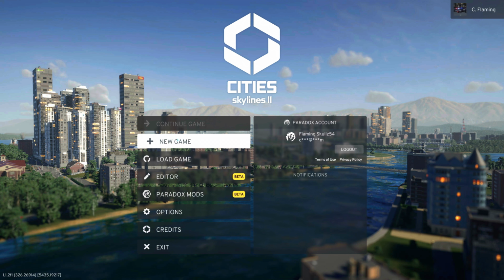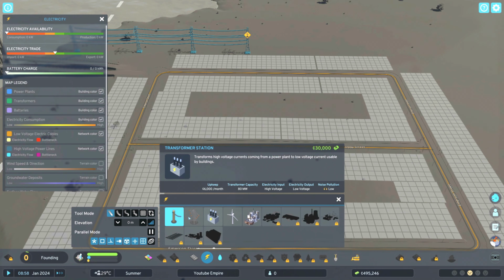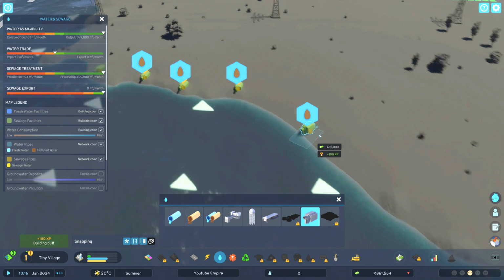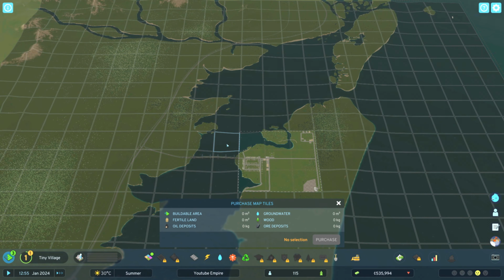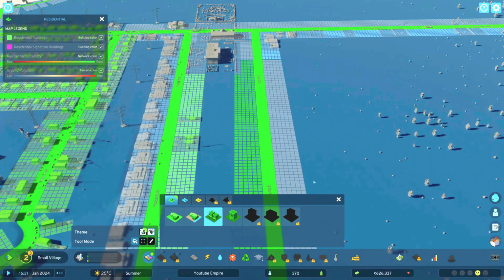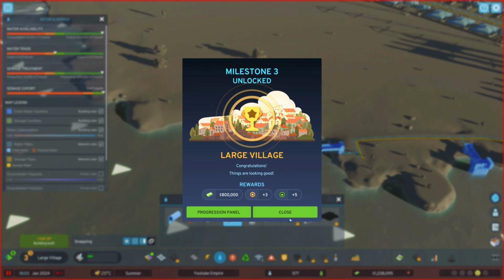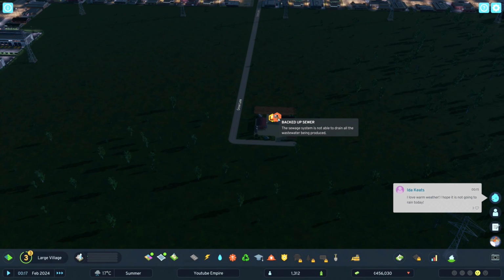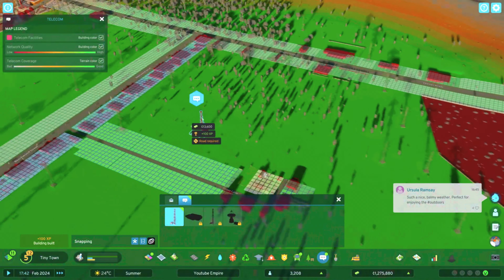Cities Skylines: Episode 1!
I hope you guys have a great day and thank you for all the continued support! :)

My PC Specs:

Processor: AMD Ryzen 7 5700G 3.8GHz
Graphics: Nvidia GeForce RTX 3070
Ram: 32GB DDR4